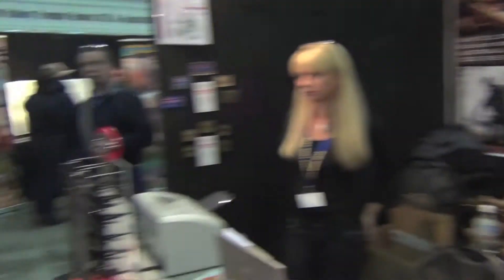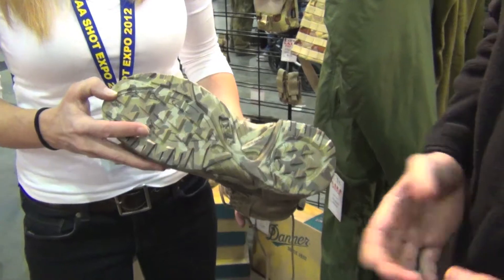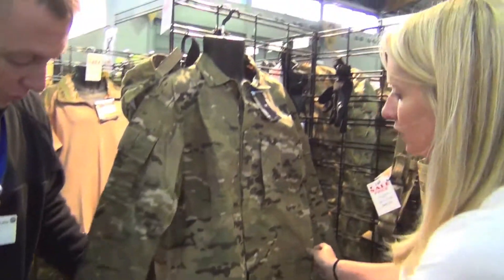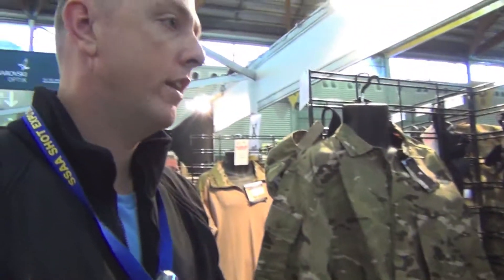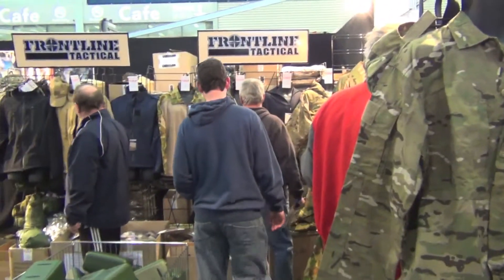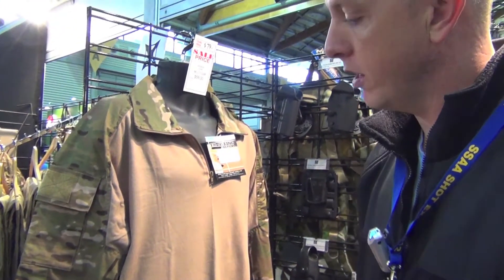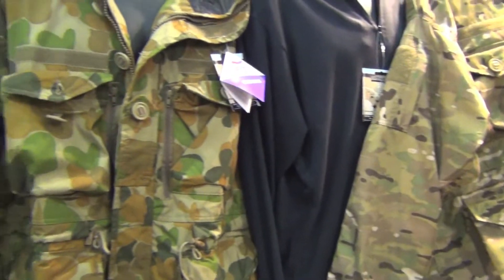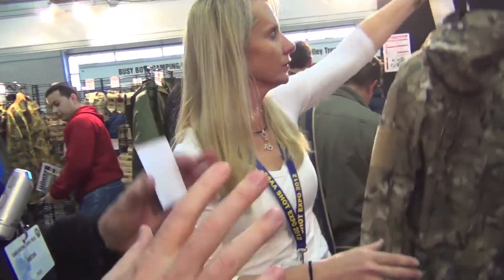SSAA Shot Show 2012 - The Tactical Shop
SSAA Shot Show 2012 held at Olympic Park - Sydney - Australia.

This is my review of 'The Tactical Shop' exhibit. The staff were friendly and keen to show off their product range. They stock Danner boots, hard wearing camo clothing, jackets + heaps more. Definitely log on to their site and check them out